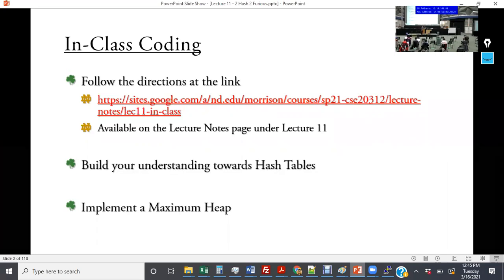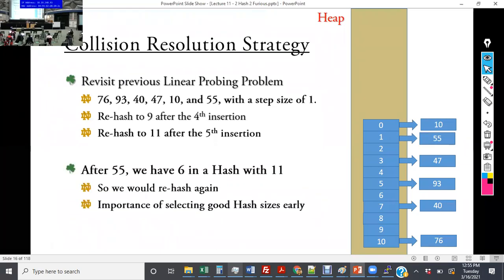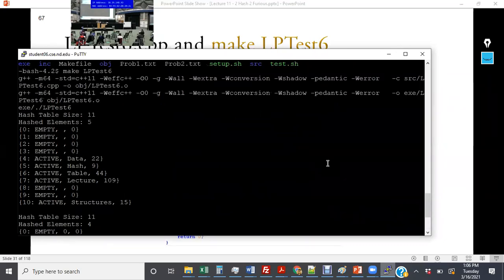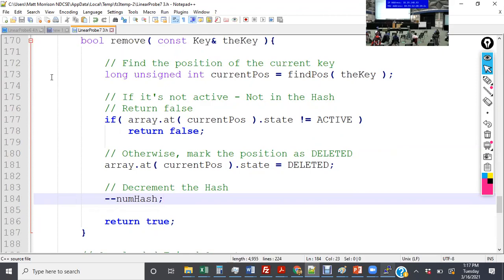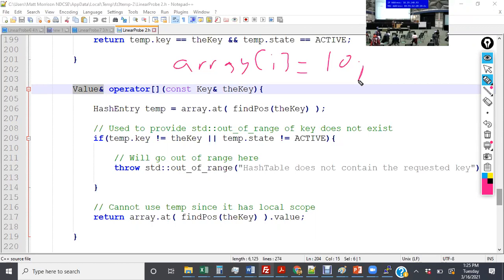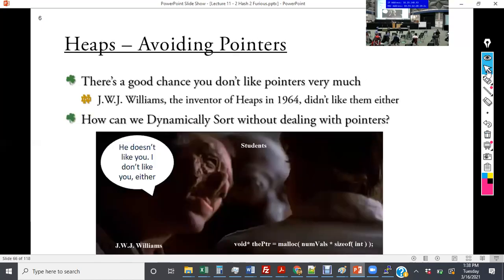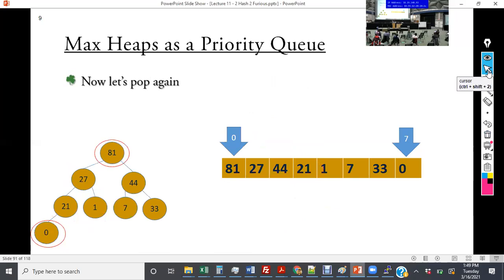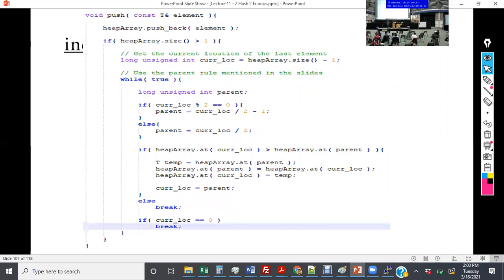CSE 20312 - Spring 2021 - Lecture 11